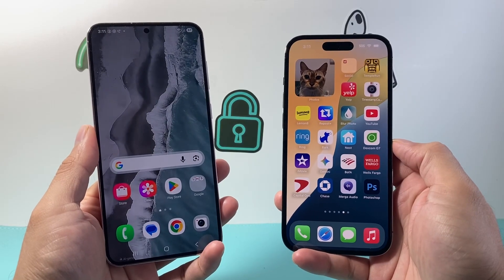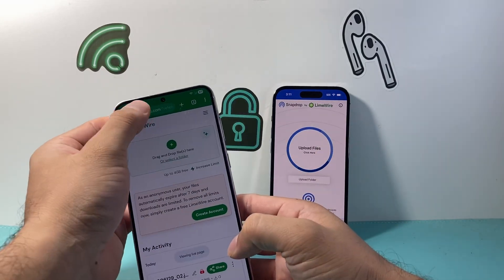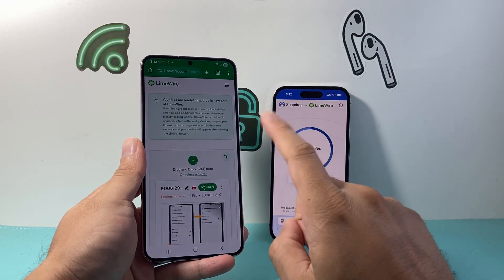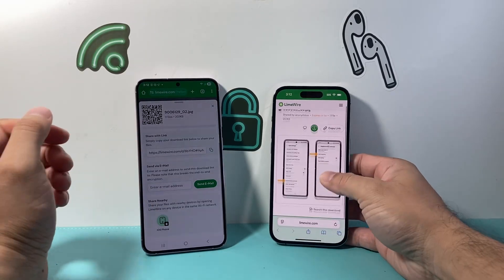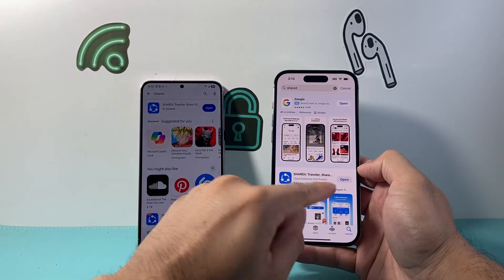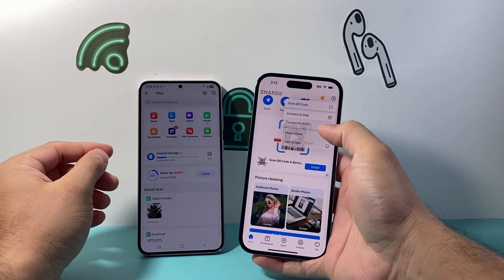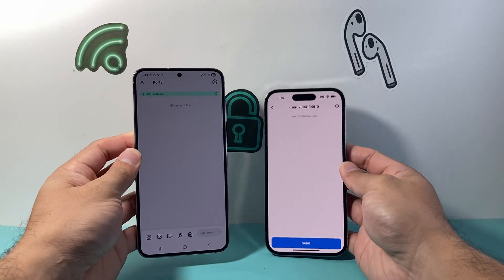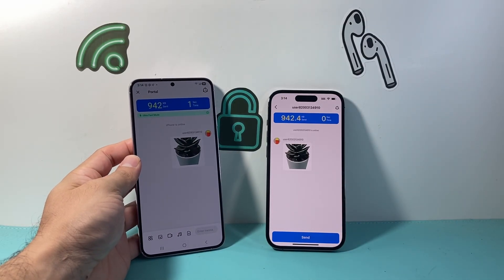How To AirDrop On Android To iPhone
Here's how to AirDrop on Android phone to iPhone!